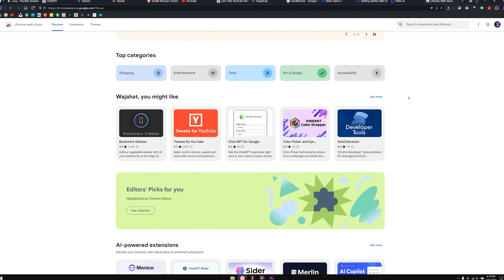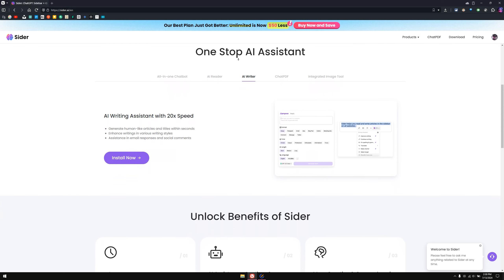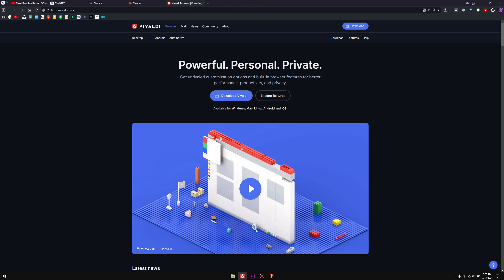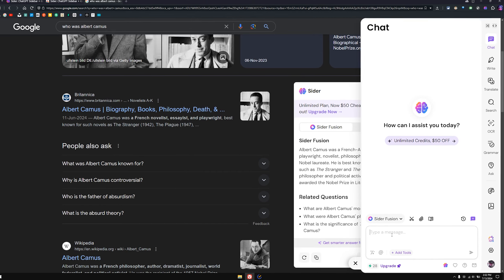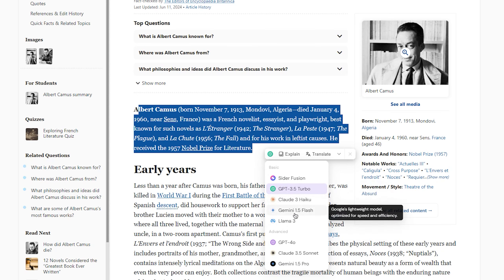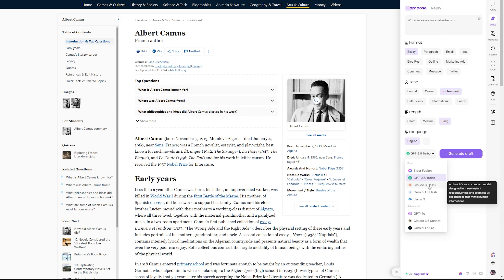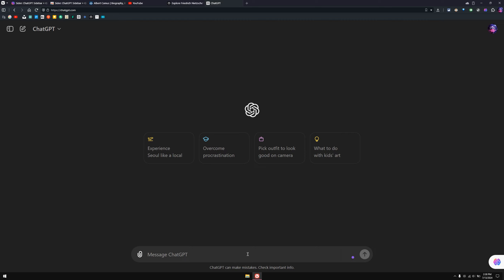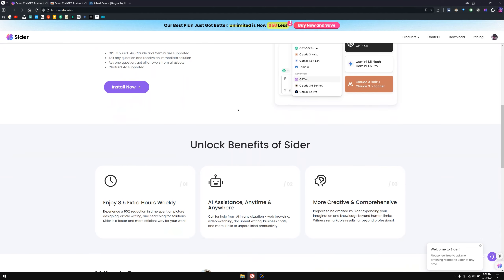The Best AI Extension for All Chromium Browser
In this episode, I’m excited to introduce Sider, the ultimate AI extension for Chrome. Sider brings together powerful AI tools like ChatGPT, Gemini, Claude AI, and llama 3, all accessible from a single interface. Discover how this all-in-one extension can supercharge your productivity and streamline your workflow.